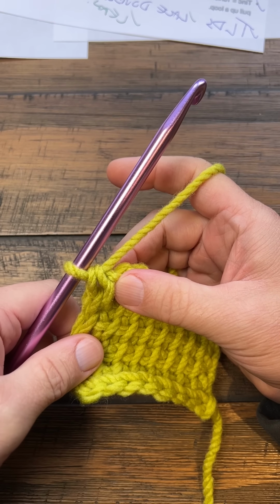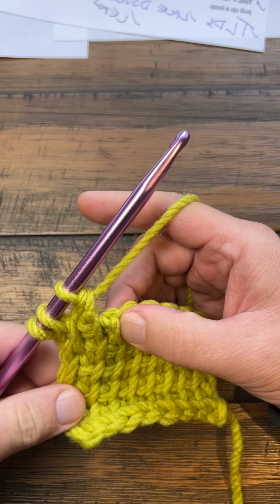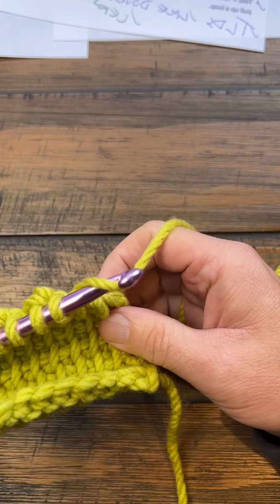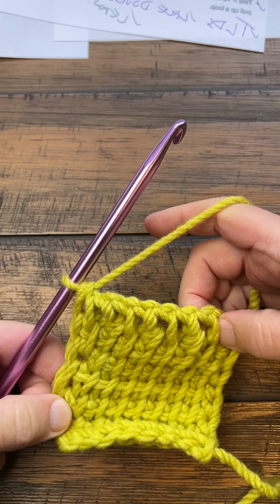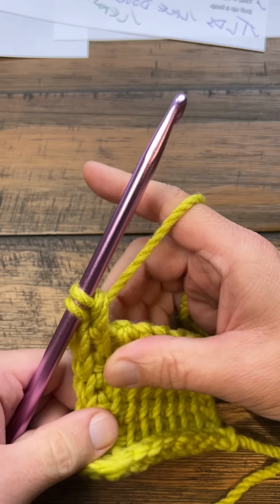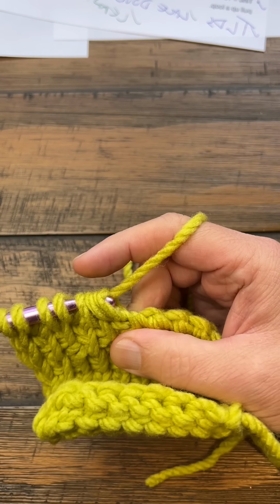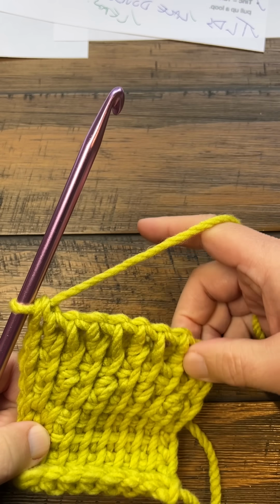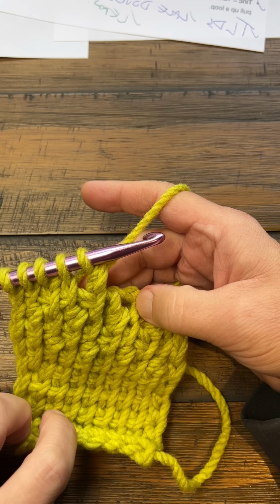Left Hand: 70 - Tunisian Griddle Stitch: Beginner's Tunisian Workshop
Learn how to make the Tunisian Griddle Stitch.

This video is closed-captioned for the deaf and hard-of-hearing communities. The captioning is also available in multiple languages such as Spanish, French, German, Italian and Portuguese. The written pattern is only available in English.